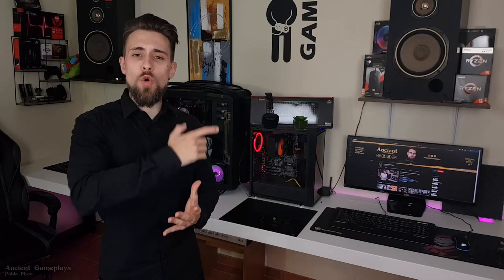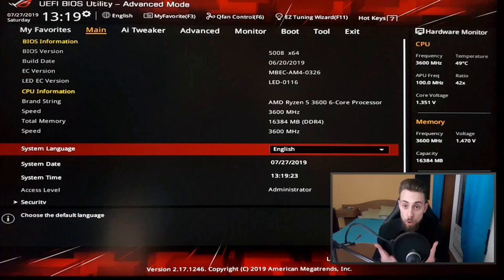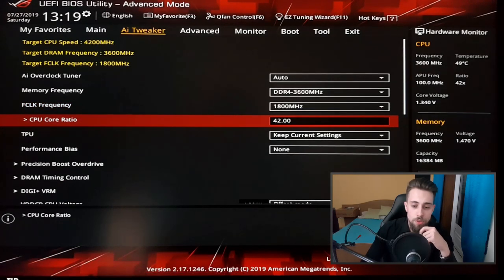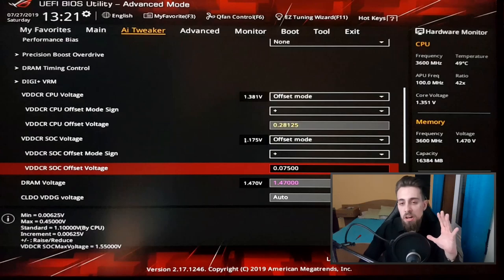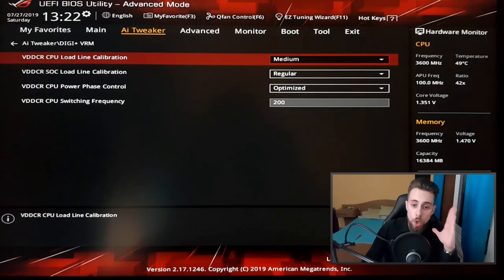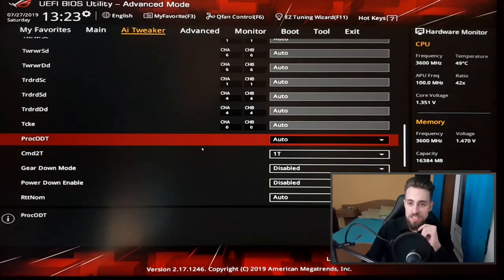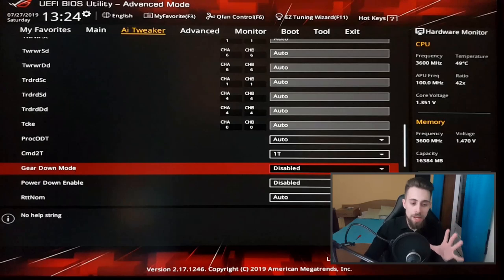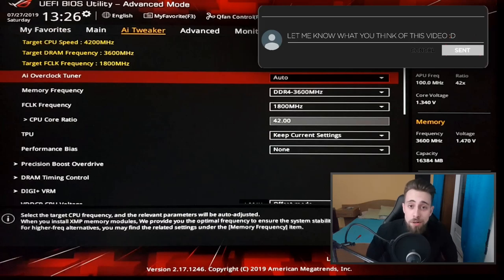How to overclock Ryzen 5 3600/X [3600Mhz RAM] | EASY Mode Tutorial (4.2Ghz) | Asus B350 Strix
Sign up via my link will get two FREE months of Skillshare Premium

Hello people!

Today we have an overclocking tutorial for Ryzen 5 3600 on a Asus B350 Strix. This video was a bit longer than usual, but there are some new things and i really wanted to explain the best way i could :D

My Main PC:

      CPU: AMD Ryzen 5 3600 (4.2Ghz 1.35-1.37v)
      RAM: 2x8Gb Patriot Viper 4400Mhz CL19 (3800 Mhz, CL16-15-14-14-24 / Improved Sub-timings)
      GPU: Sapphire Pulse RX VEGA 56 (1600 / 920 Mhz, 1.070v)